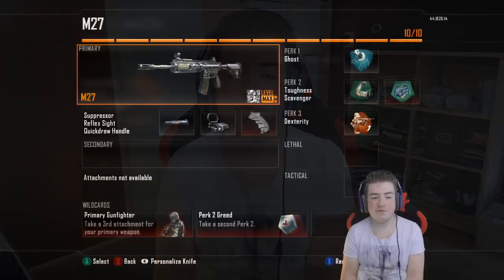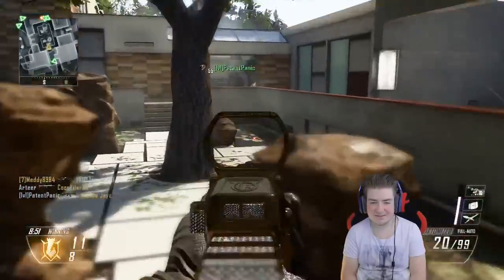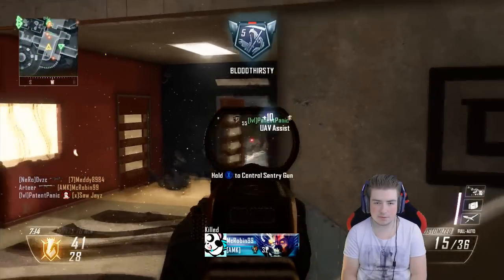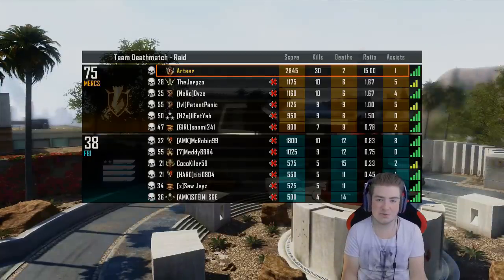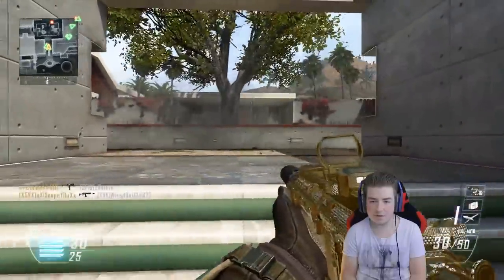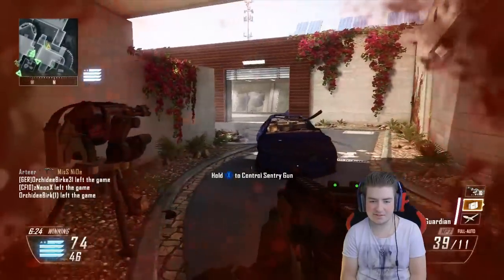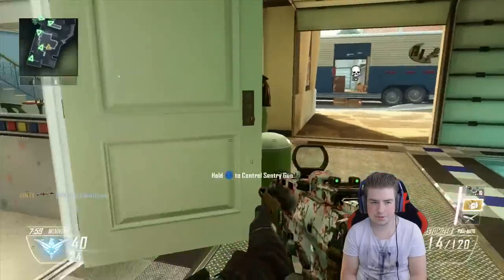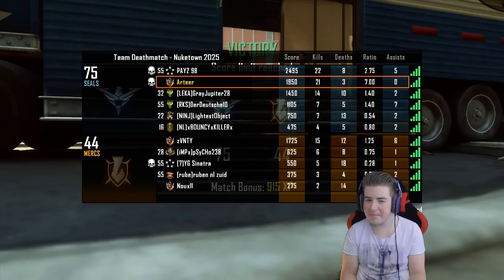STEALTH CLOWN! - Black Ops 2 Live - "Diamond M27" Multiplayer Gameplay (Call of Duty: BO2)